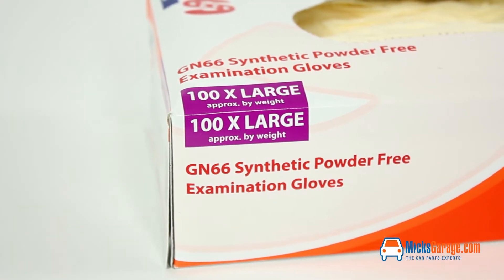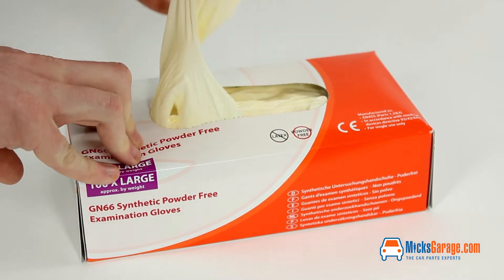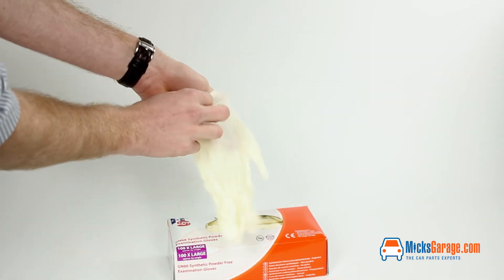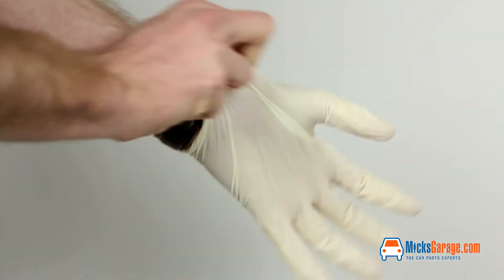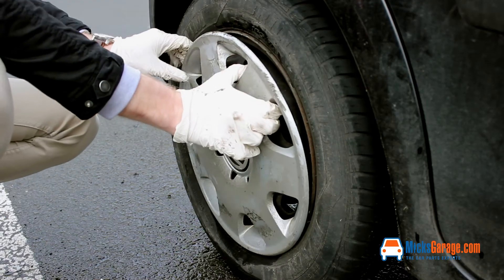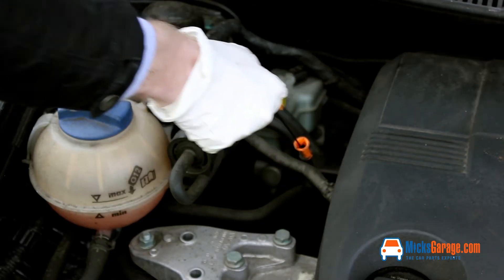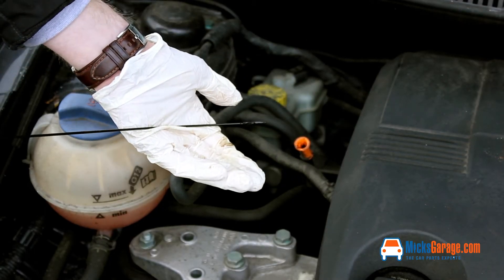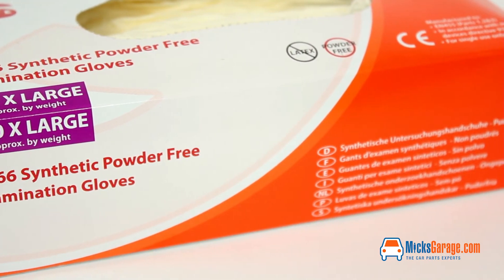Disposable Synthetic Work Gloves from MicksGarage.com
The MicksGarage.com Experts demonstrates Disposable Synthetic Work Gloves. Box of 100, powder free gloves. Size: XL.